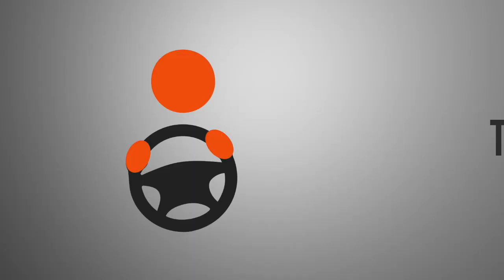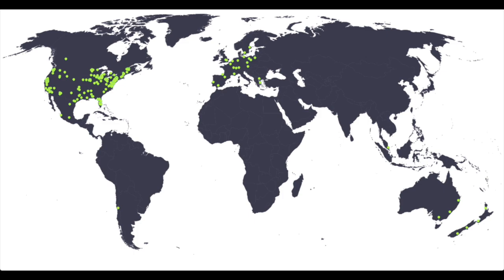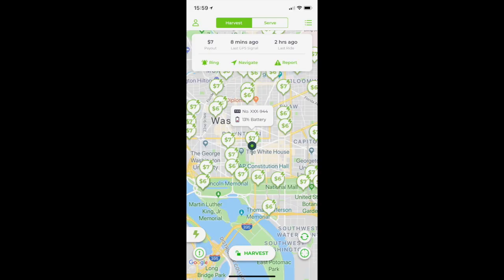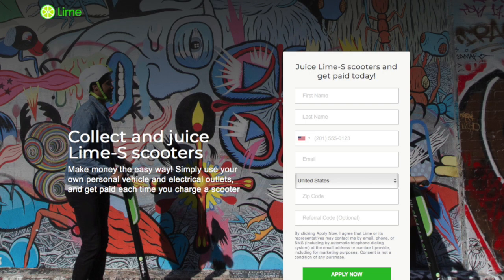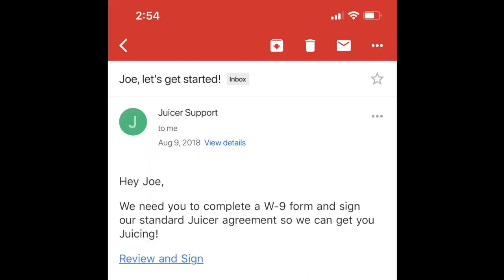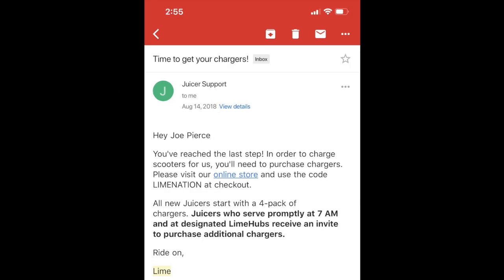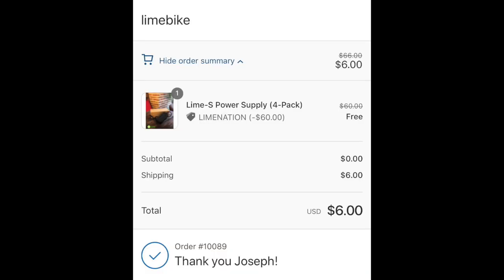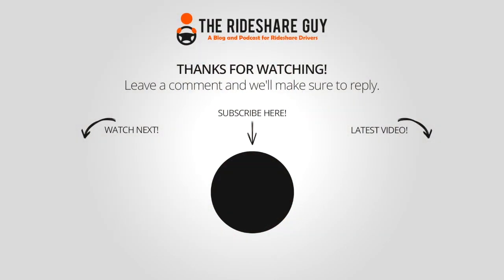How to Be a Lime Scooter Charger [Juicer]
There are two major players when it comes to the escooter industry - Lime and Bird. Here's how to become a Lime Juicer and how much you can make as a Lime Juicer.